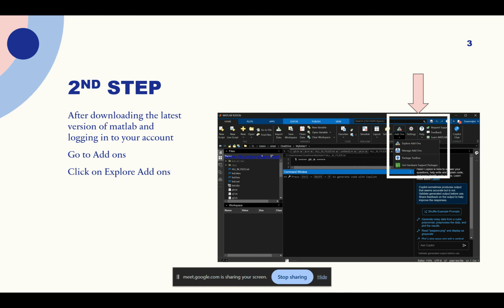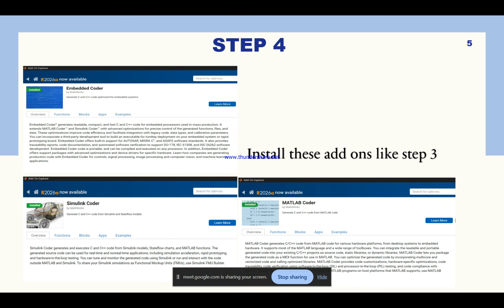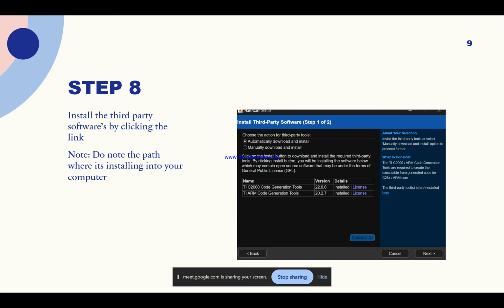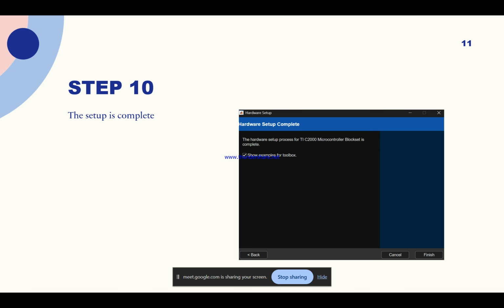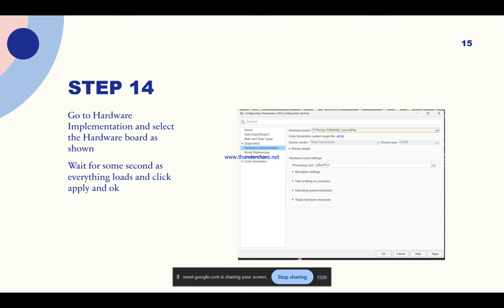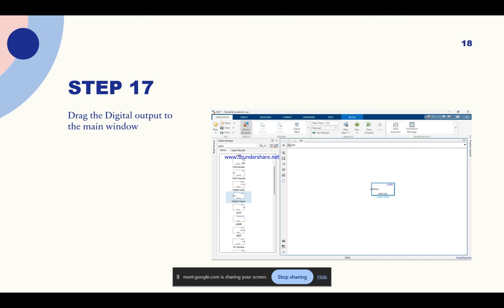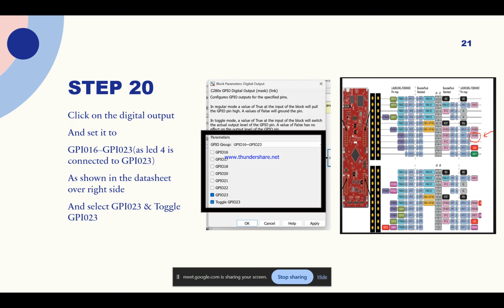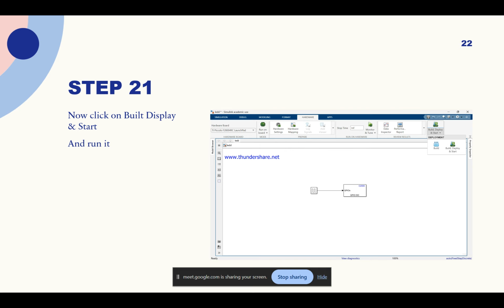Configuration of 32 bit Controller